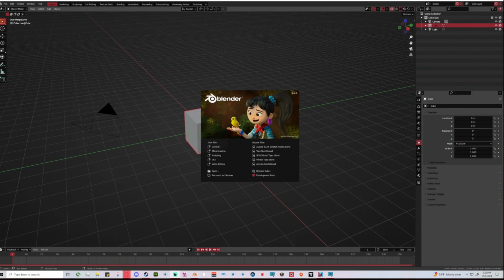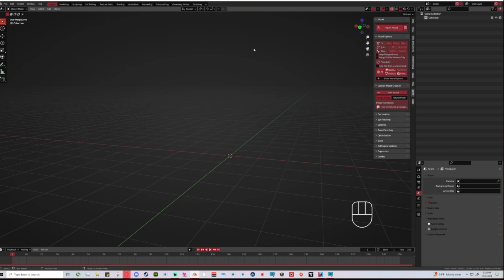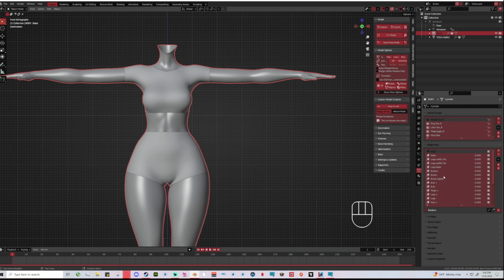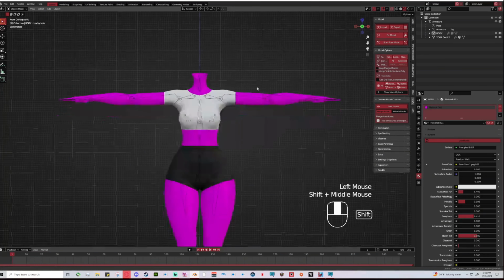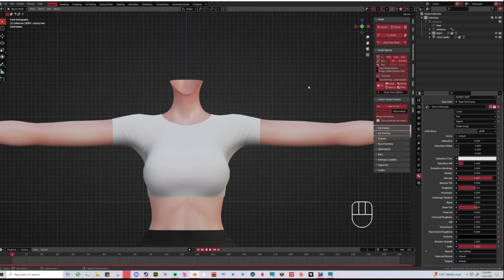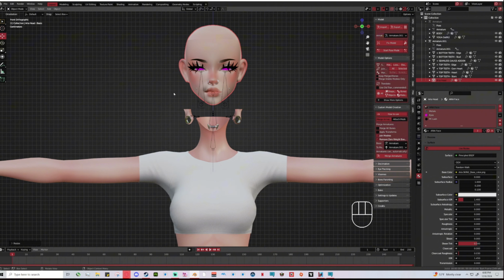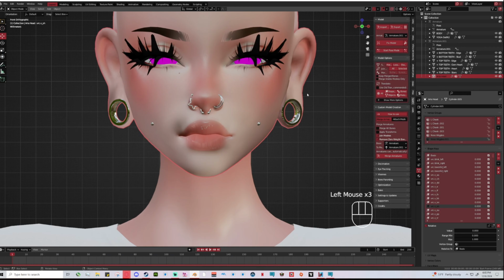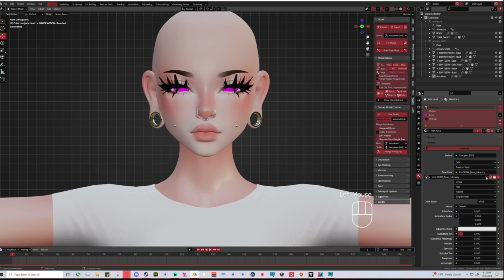How To Make An Avatar Series - Ep 2 - Starting In Blender (v.2025)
✧ EP 2 - STARTING IN BLENDER
Welcome to my updated how to make an avatar series! This series is my full process of how I make my avatars! I put in as much details as I could, striving to include as many tips and tricks as possible, while also keeping it beginner friendly! I hope this series, or individual tutorials is helpful!
✧ TIMESTAMPS:
0:00:00 Introduction
0:01:59 Blender Navigation
0:04:50 Install CATS
0:09:40 Importing Body
0:22:07 Material Overview
0:28:00 Importing Head
0:47:35 Wrap Up